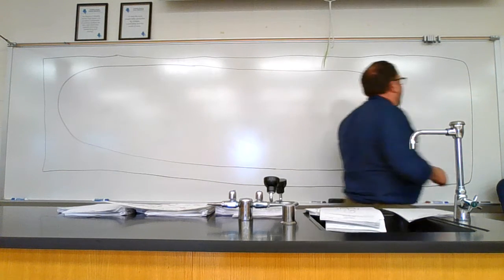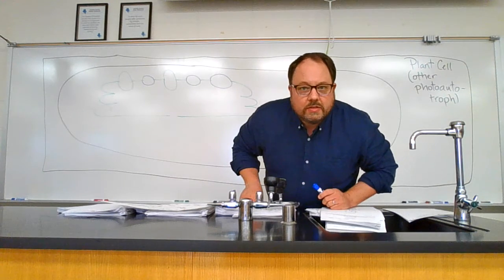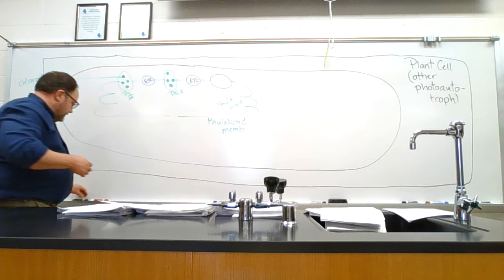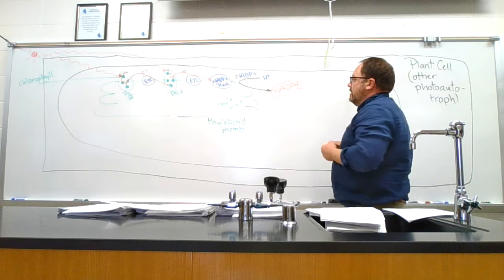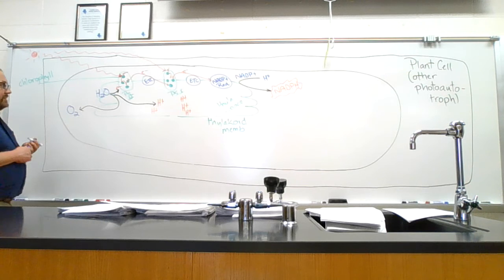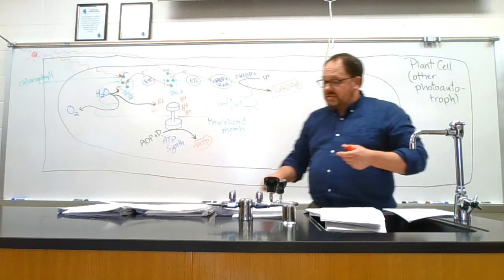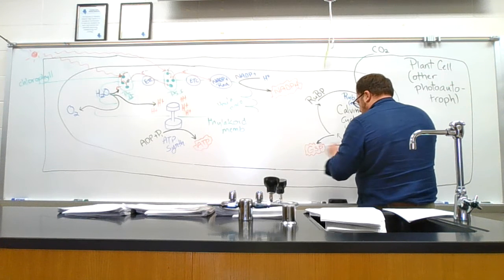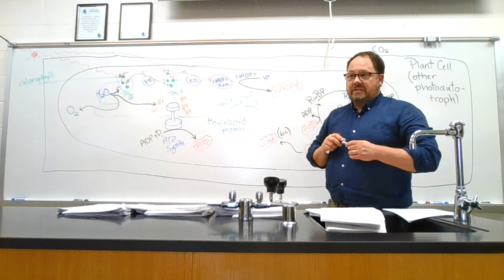Photosynthesis Mega Drawing: The Actual Drawing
Here we visualize the process of photosynthesis.